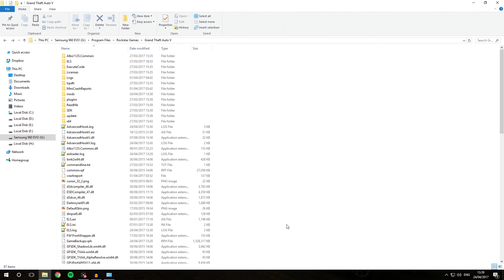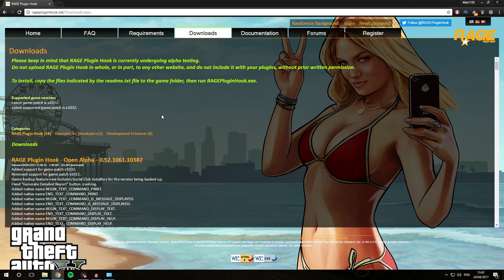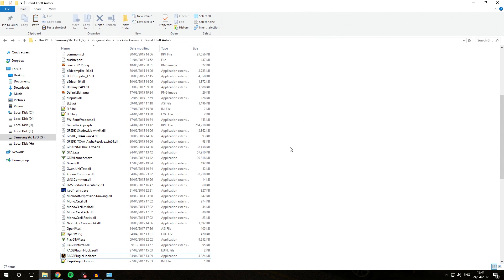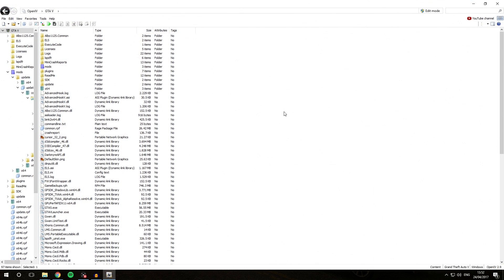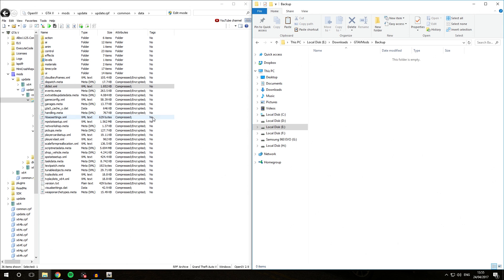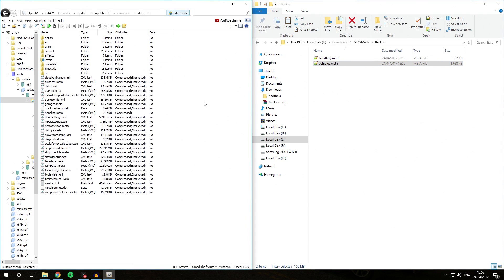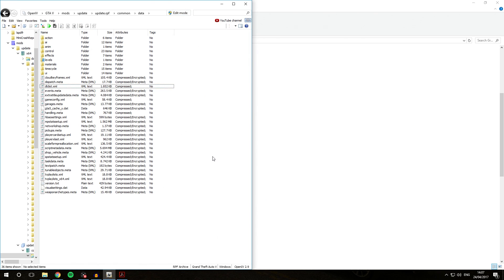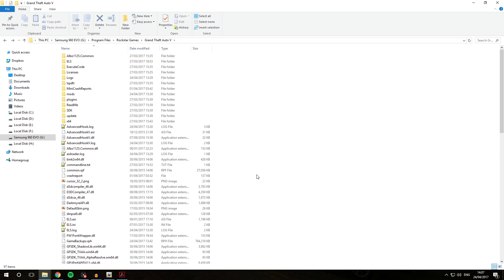HOW TO EASILY UPDATE GTA5, RAGEPluginHook & ALL MODS | Learn GTA5 Modding Albo's Way 17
How to easily update GTA5, RAGEPluginHook and all your mods tutorial guide, PC only. I start where we left off in Part 16. Enjoy and let me know if it helped!

Not required, but certainly appreciated! 👮
Can allow you early access to my modifications!

♦ PC Specs ♦
These can be found in the About section of my YouTube channel.